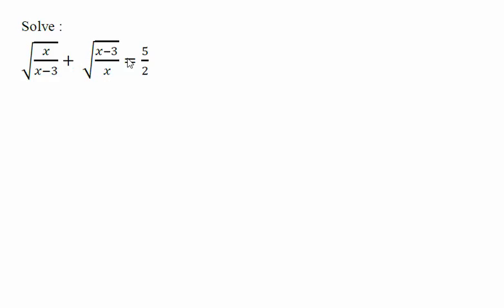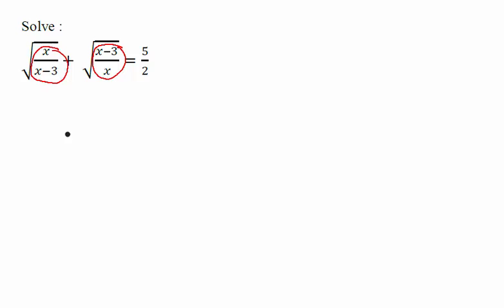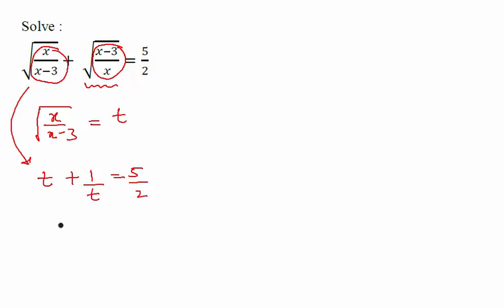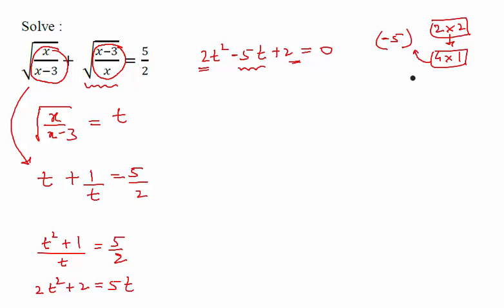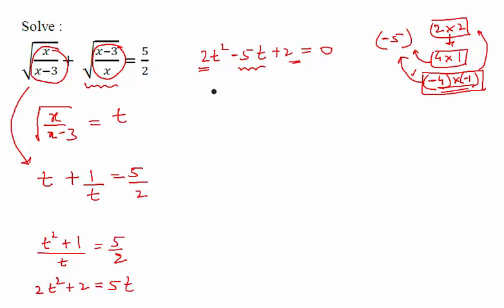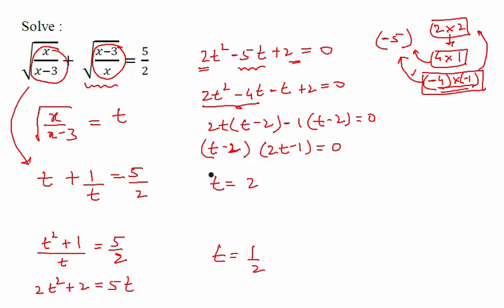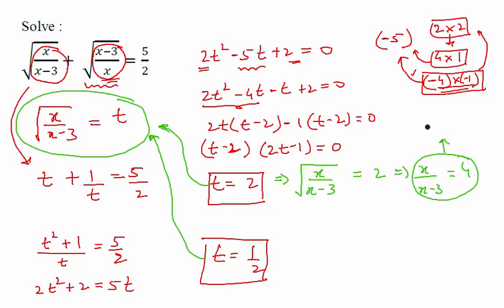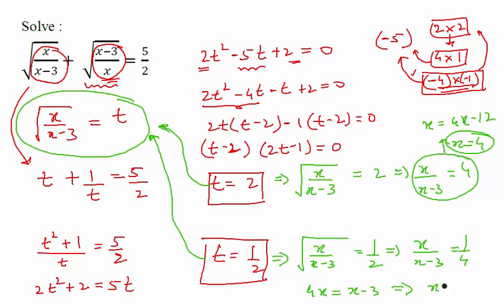Q-4 Chapter - 7 Quadratic Equations